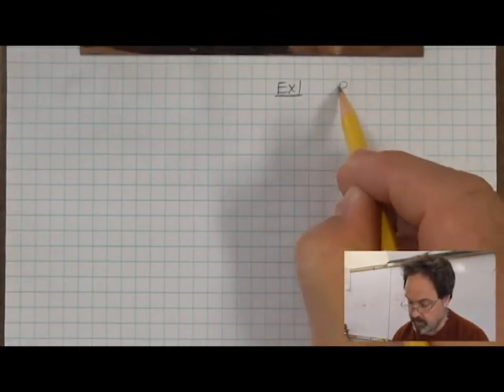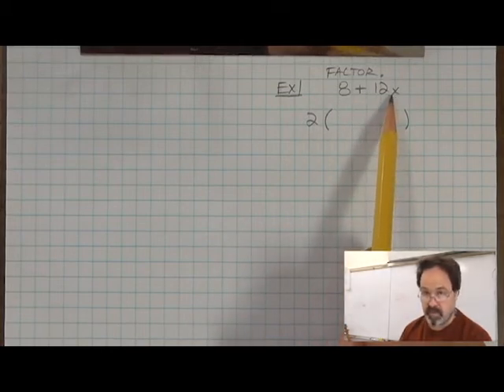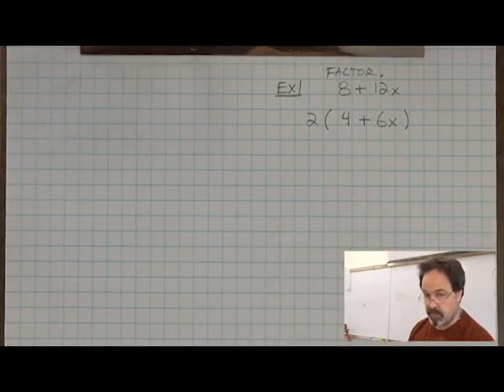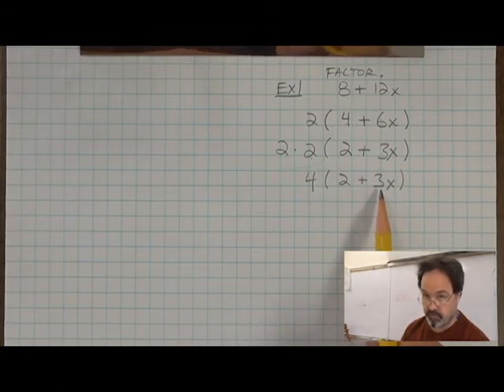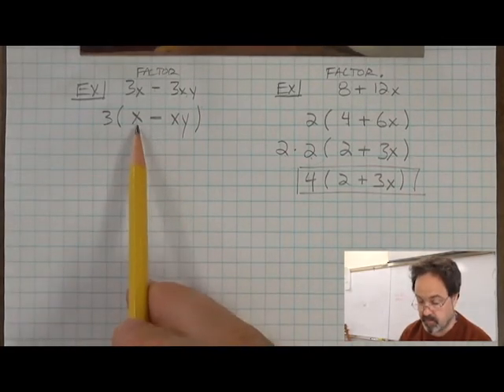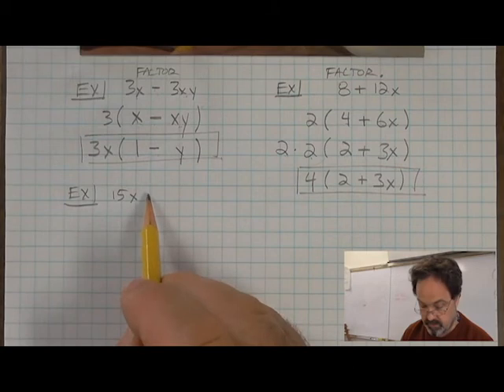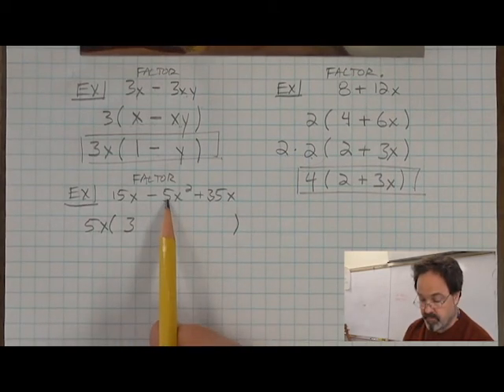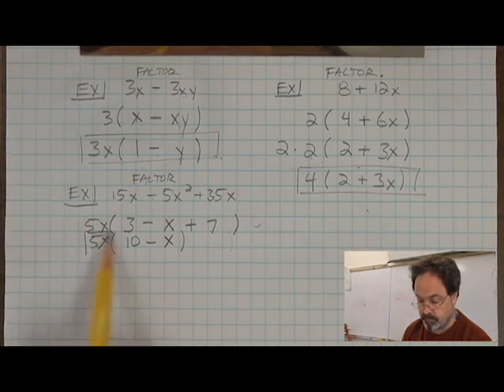VLSos Factoring Examples